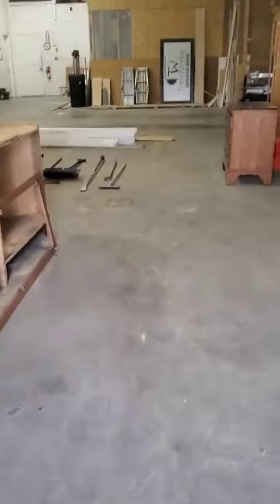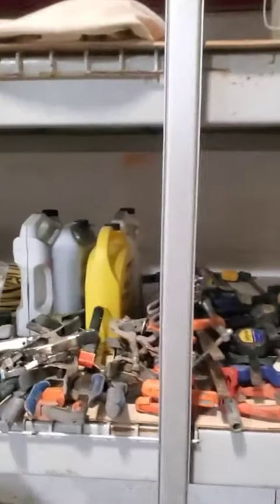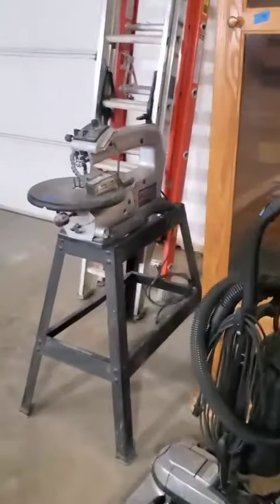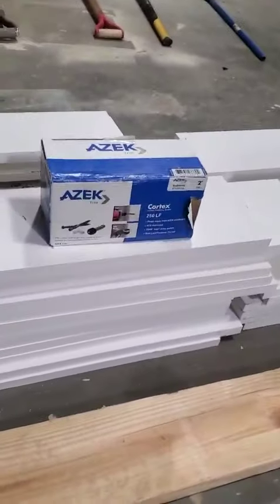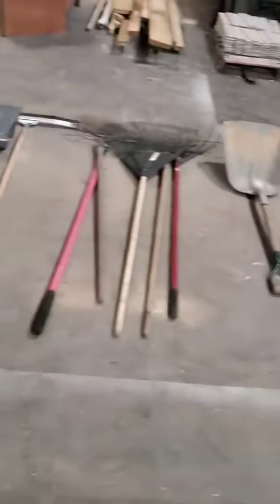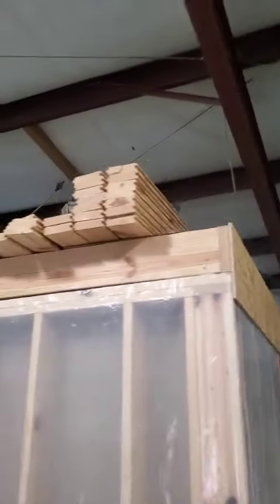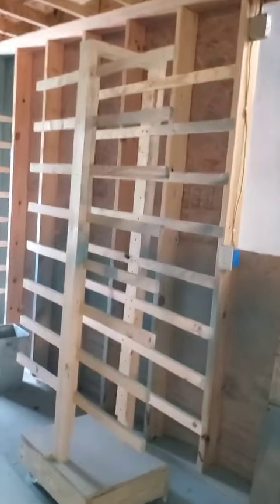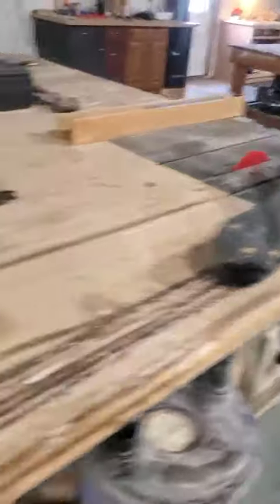Preview of 138 Walnut Grove Road Vonore TN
Online Estate Auction Preview - See the items that will be listed in this online estate auction going live the week of 5/20/24.